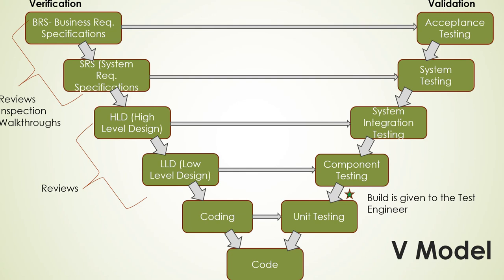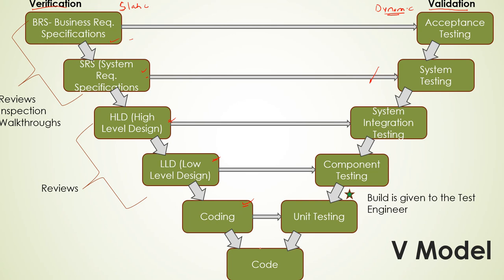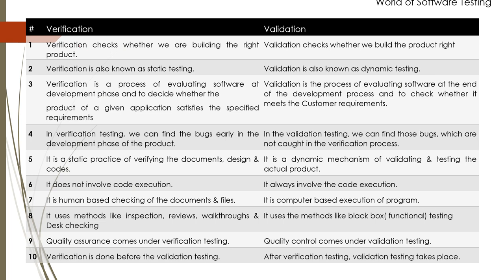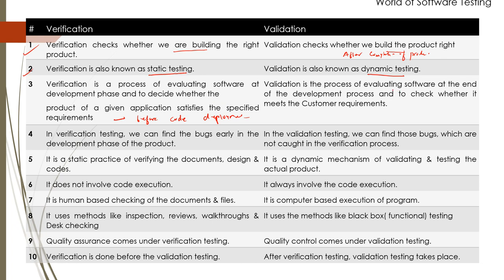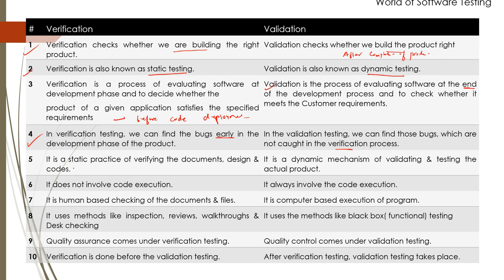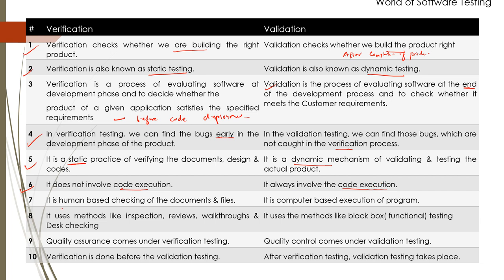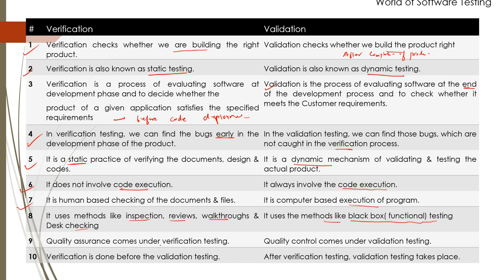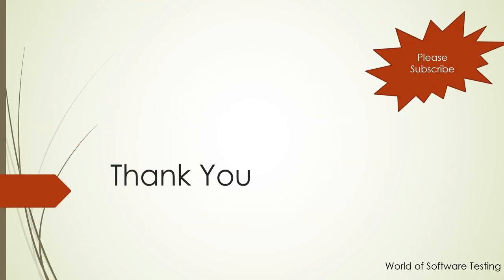Difference between Verification & Validation | Software Testing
In this lecture, I talked about below points:
Difference between Black Box Testing Technique & White Box Testing Technique | BBT vs WBT | Testing